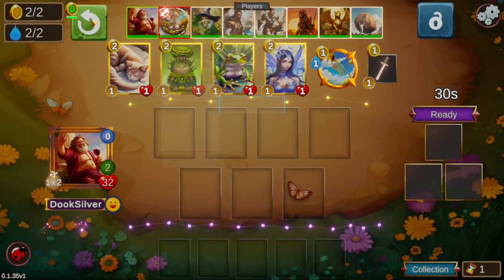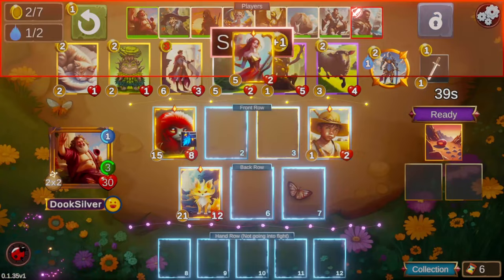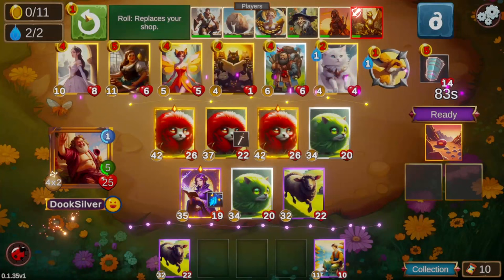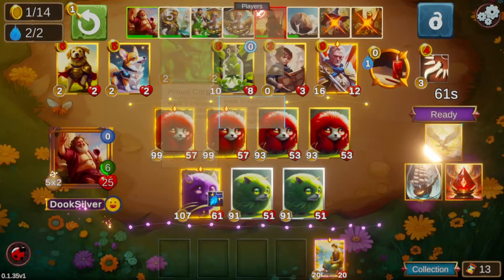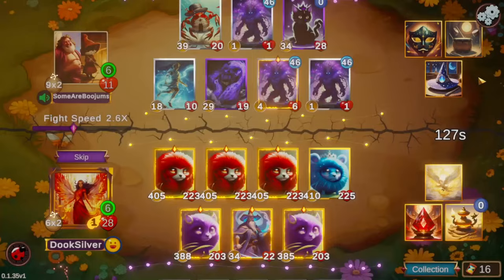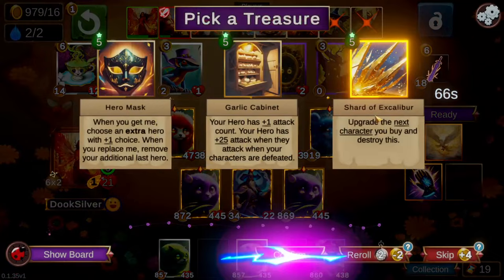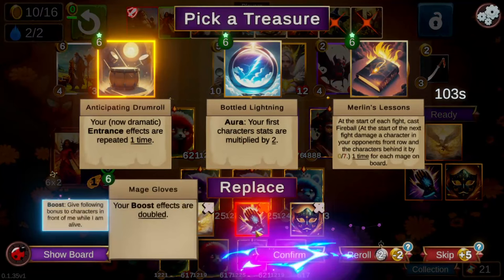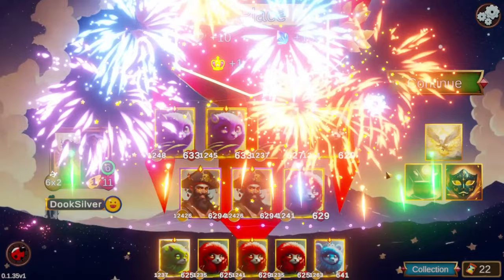Dionysus | My Best And Worst Fluff Game(So Far) | Fairytale Fables